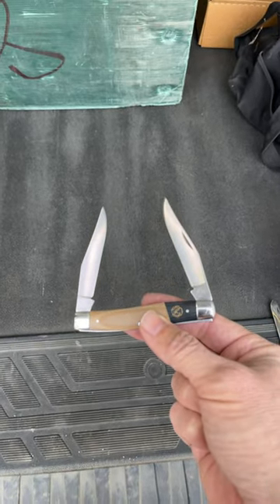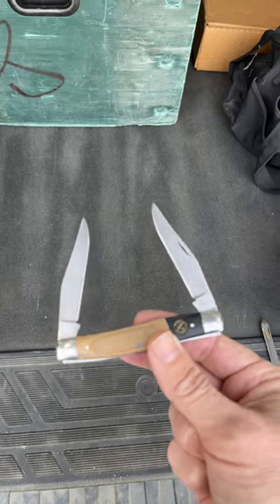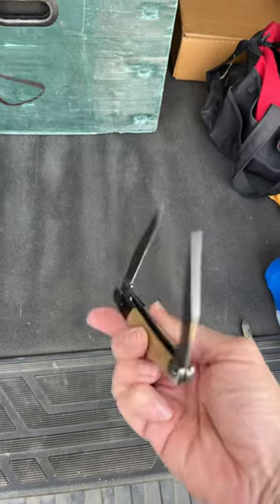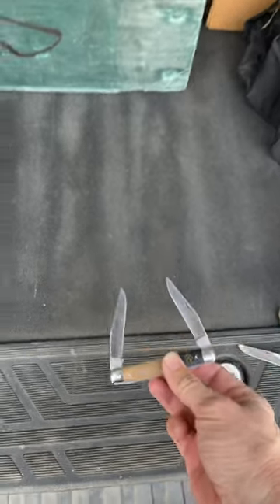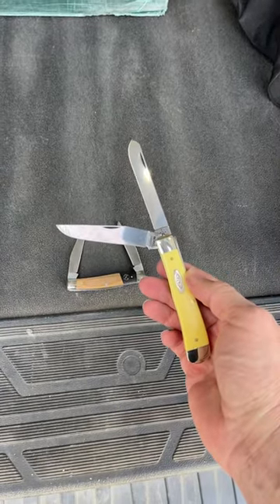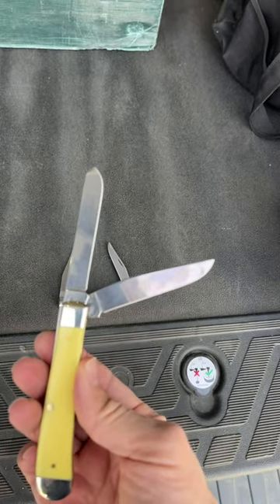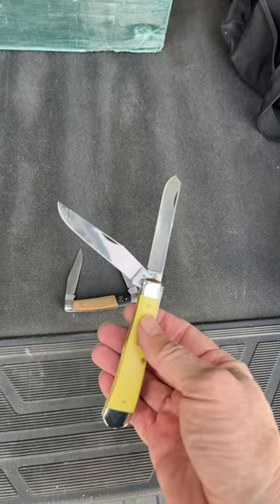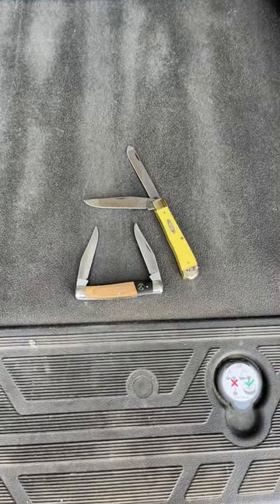Roper Muskrat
For fixed blade Friday we look at the other knife with the Elk Hunter line, the Skinner. What a fantastic blade shape! These are really cool camp/hunting knives.